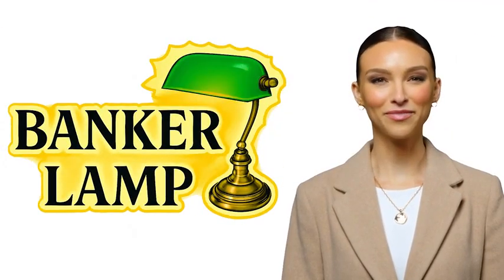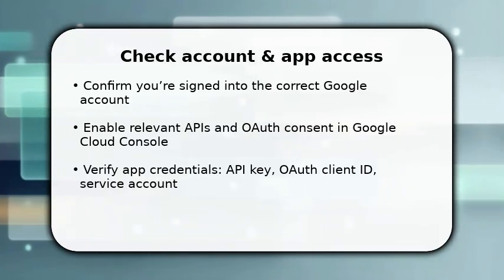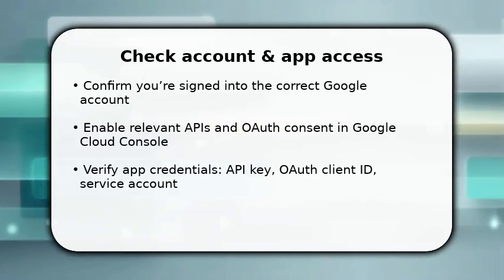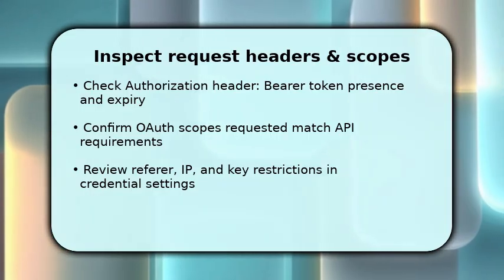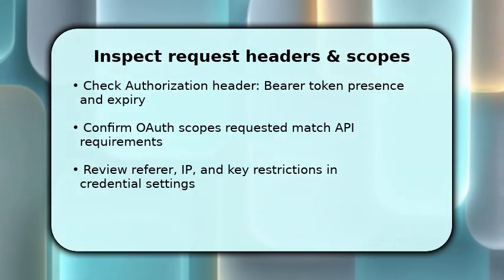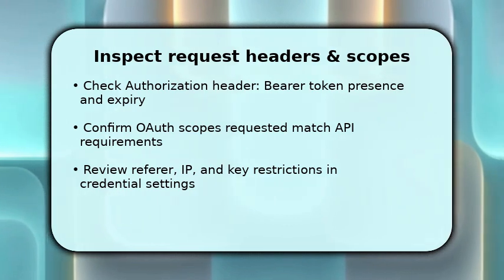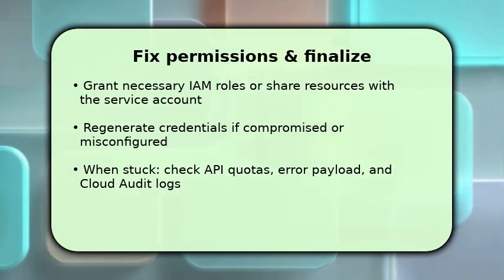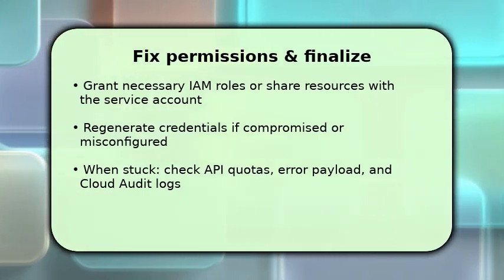How to Fix Google Error 403 (easy Method)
How to Fix Google Error 403 (easy Method) | 🔒 Surfshark VPN Deal — Stay private and secure. $1.99/mo + 3 Months Free ▸

Discover a simple solution to the common Google Error 403. This video guides you through step-bythy fixes, ensuring your website or service remains accessible and functioning smoothly.

Google Error 403, website access denied, fix error code 403, remove IP ban Google, correct indexing issue